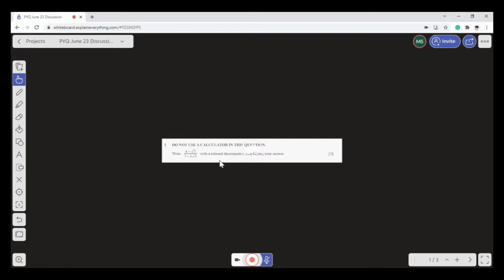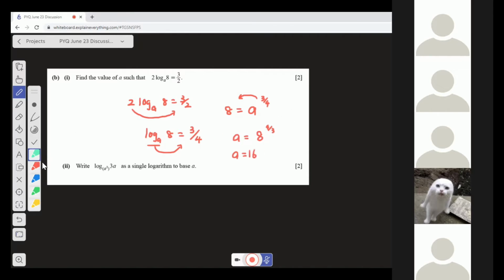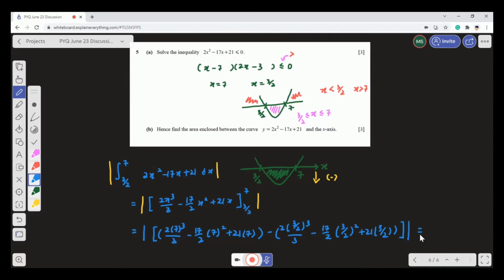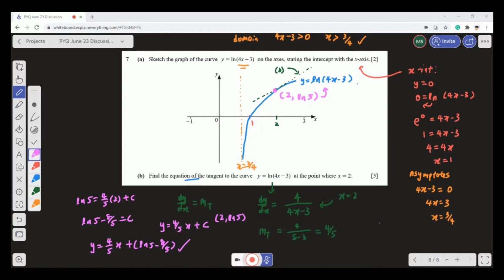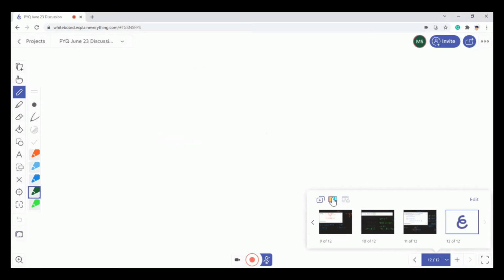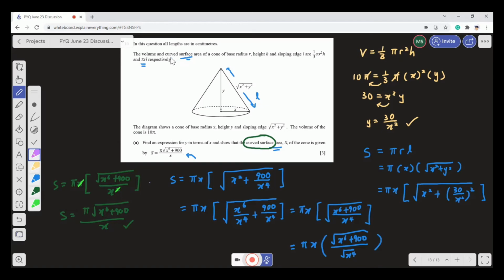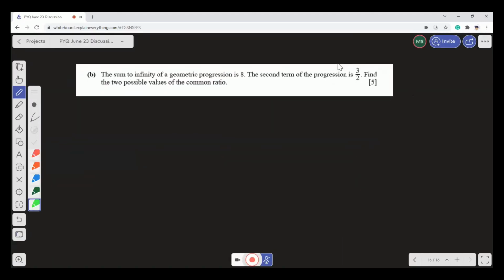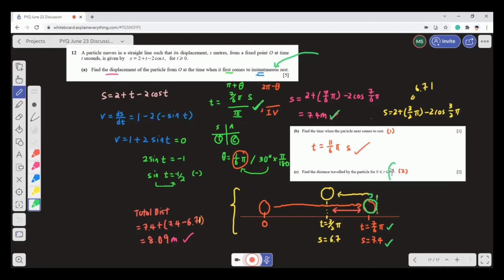IGCSE AddMaths Paper 2/3 May/June 2021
Hi everyone, this is Mr. Silk, I have decided to record this session with one group of my students to discuss the past year's question paper 2/3 May/June 2021! This paper is kind of tricky and they are set to test your critical thinking!

Many students find it hard and have no time to finish. Hope that this video can help you understand the past year's question better!